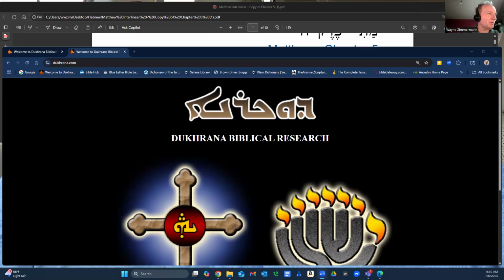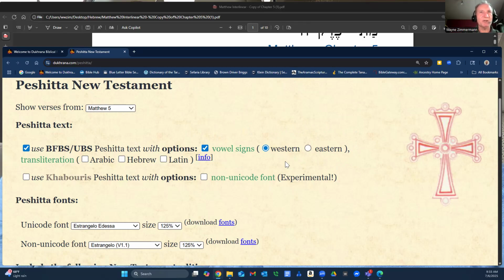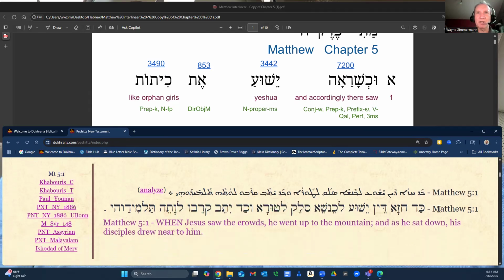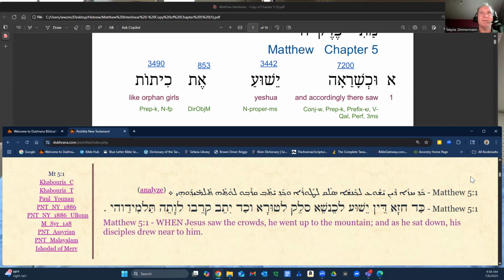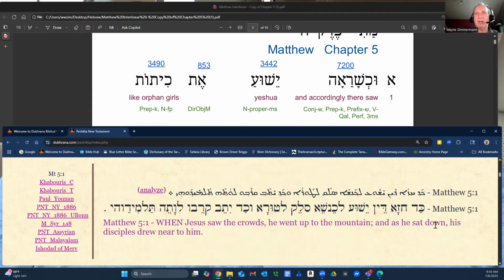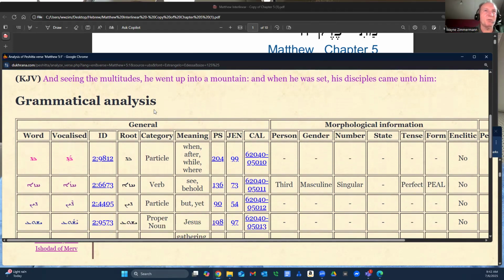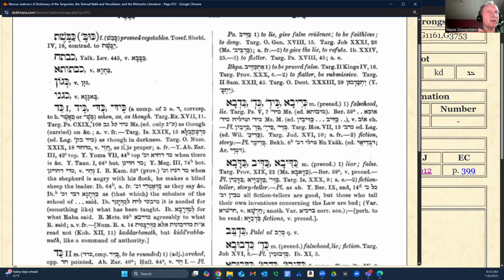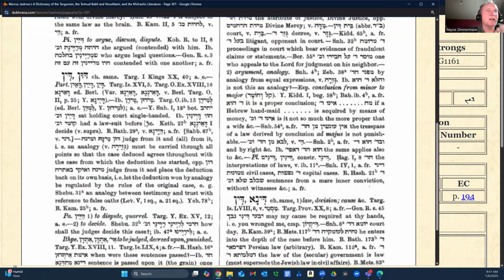Matthew chapter 5 verse 1 Aramaic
A comparison of the Hebrew Matthew from the Harley text with the Peshitta Aramaic.